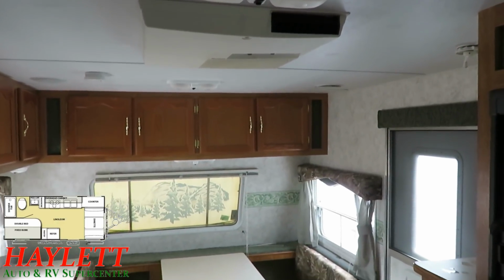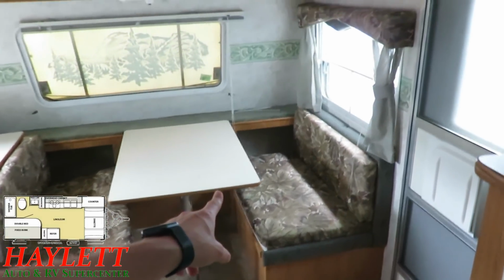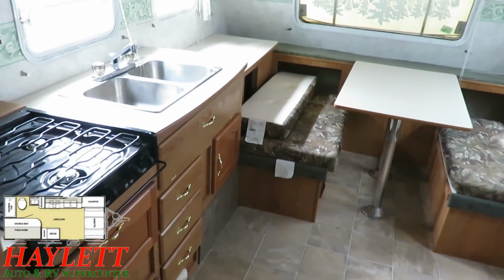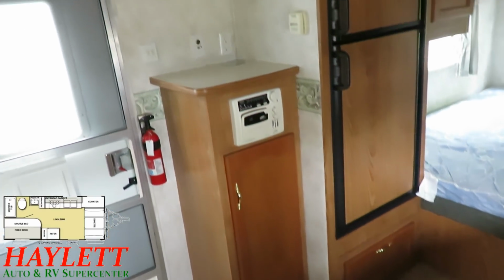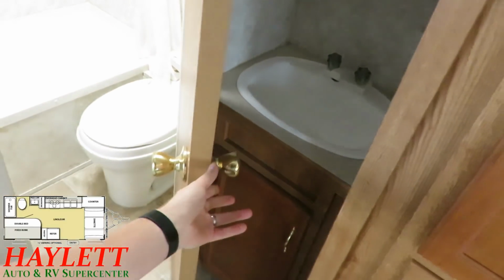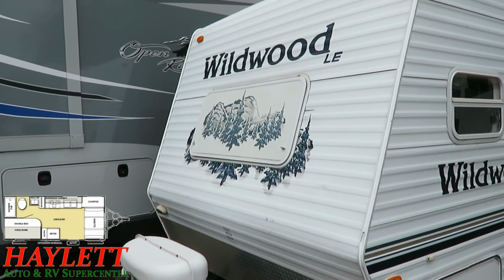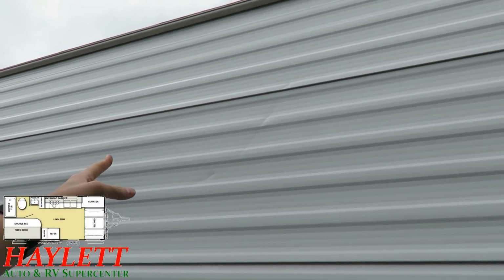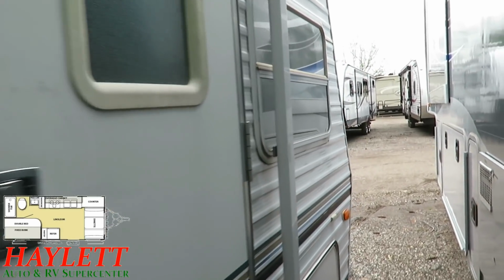(Sold) 2005 Wildwood 19FD Used Two Axle No Slide Couple's Camping Travel Trailer